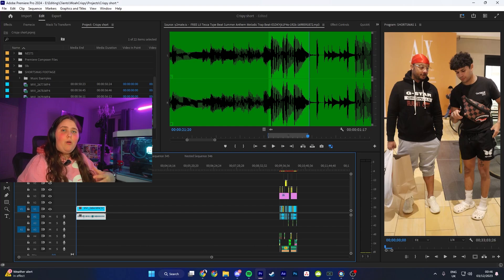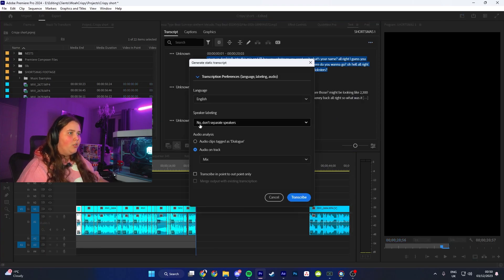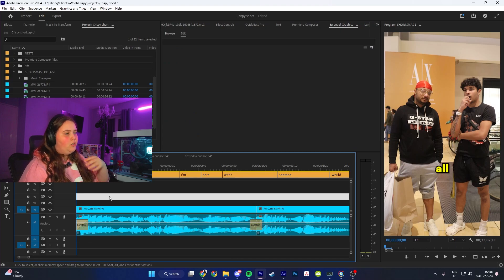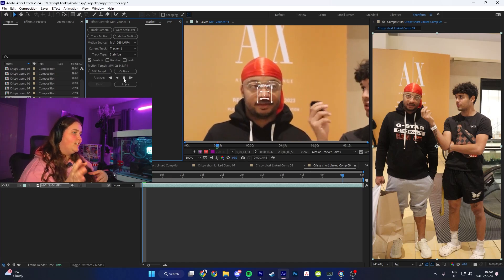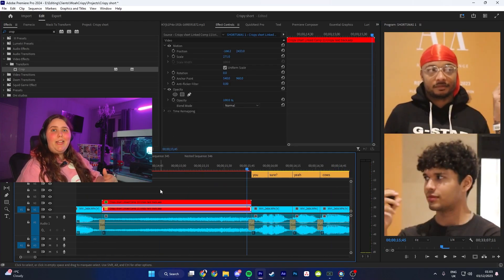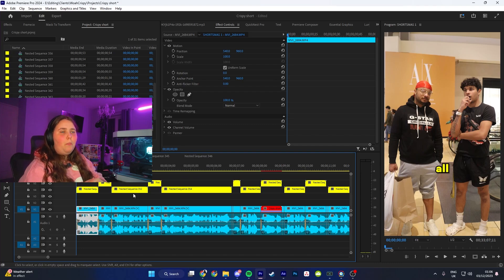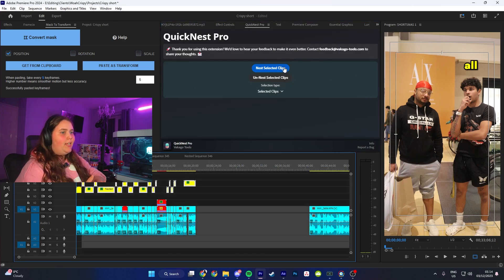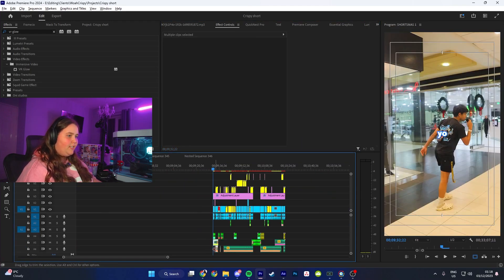How To Edit Like *JACK DOHERTY*